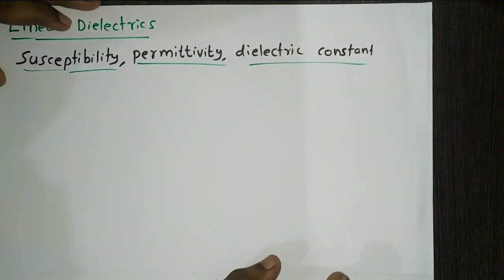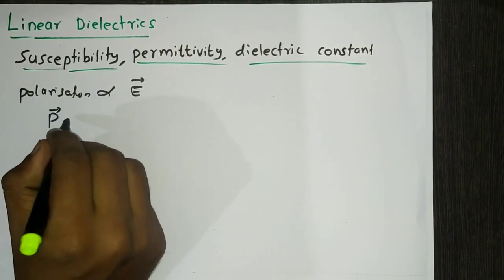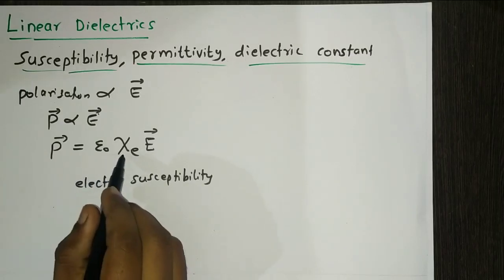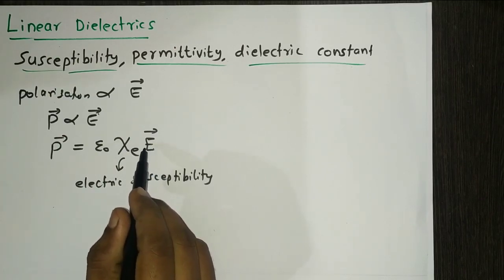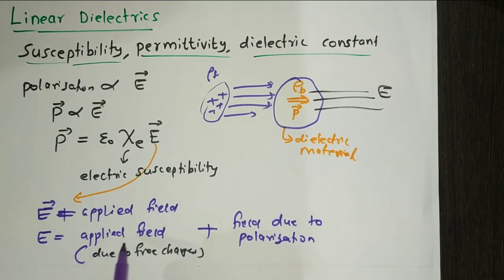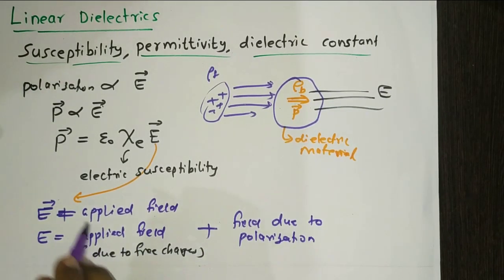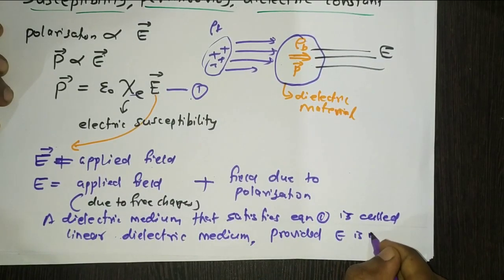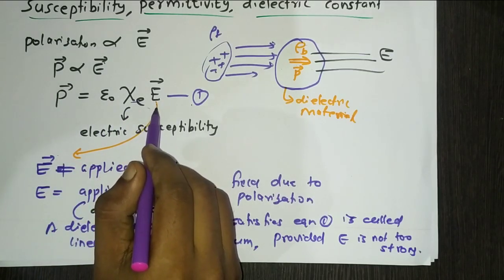Electric fields in matter -10- Linear Dielectrics: Susceptibility, Permittivity, Dielectric Constant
In this lecture, I have explained Electric Susceptibility, Permittivity, Dielectric Constant, and the relation between them. In addition to this, non-Linear Dielectrics, susceptibility tensor, and effect of dielectric on the capacitance are also discussed.